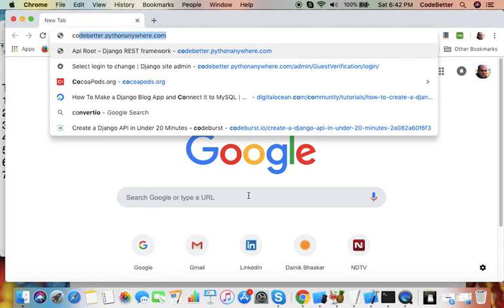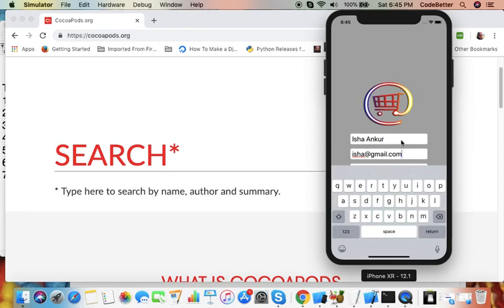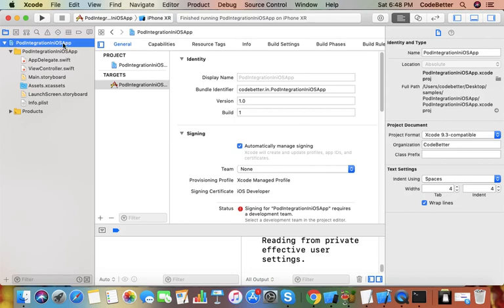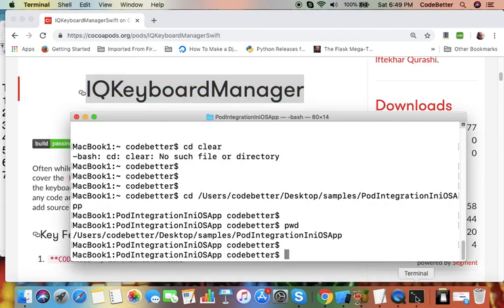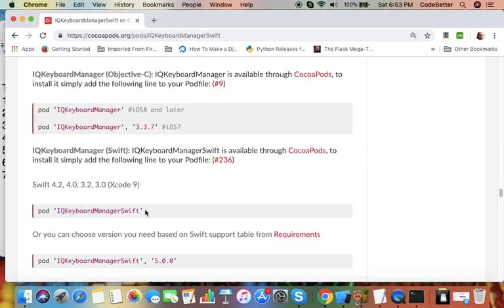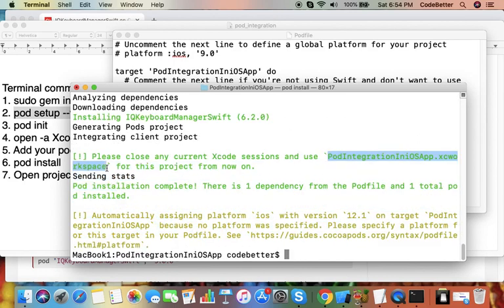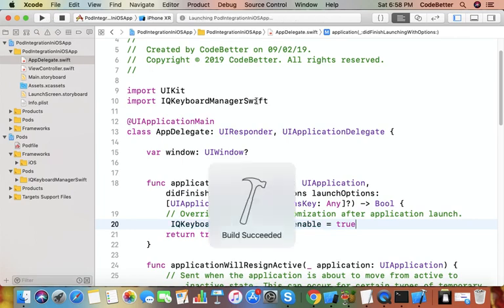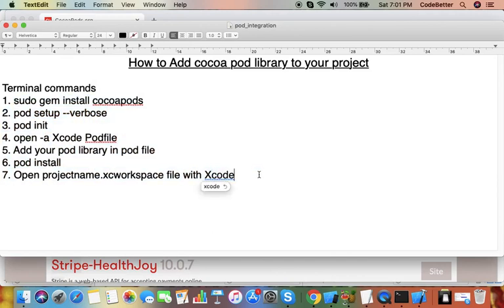Cocoapods | How to install cocoapods library in iOS app | iPhone App Development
This iphone app development video explain steps to add a third party librabry using cocoapods dependency manager.